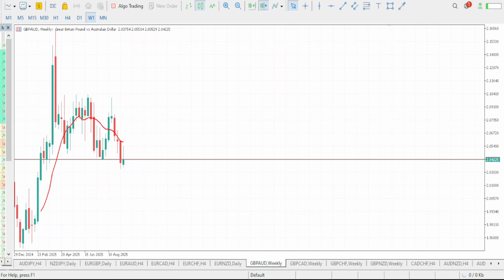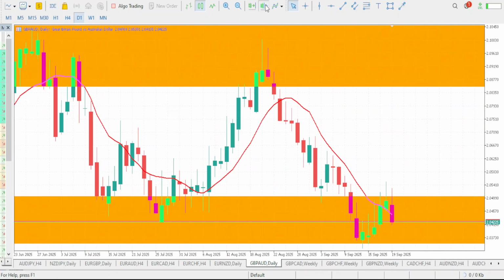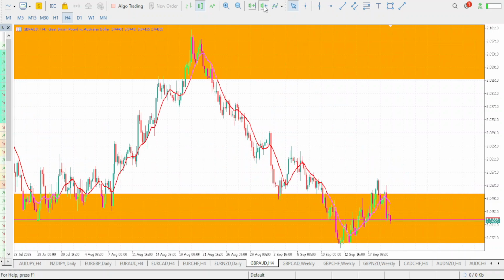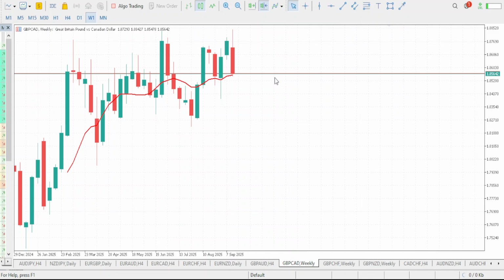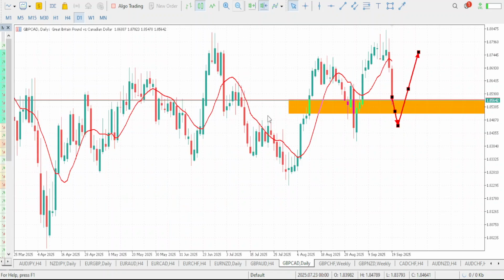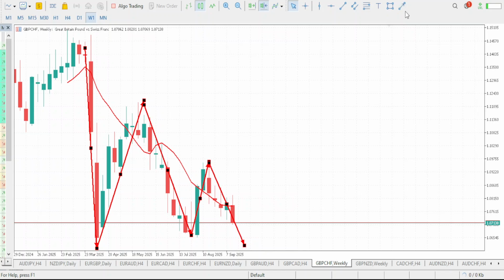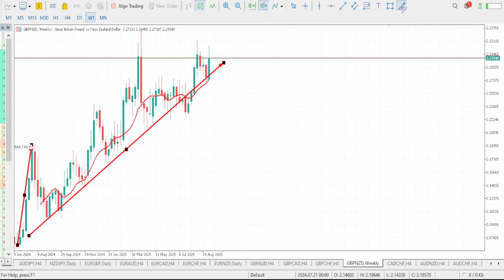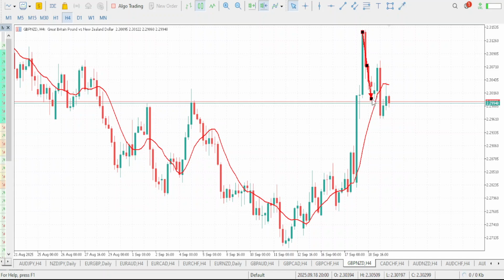GBPAUD, GBPNZD, GBPCAD & GBPCHF - Weekly Forex Market Analysis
TIMESTAMPS:

:00 EURGBP
1:35 GBPAUD
3:10 GBPNZD
4:40 GBPCAD
5:30 GBPCHF